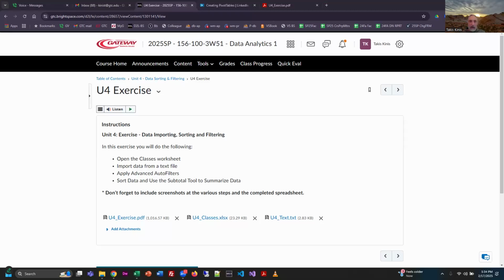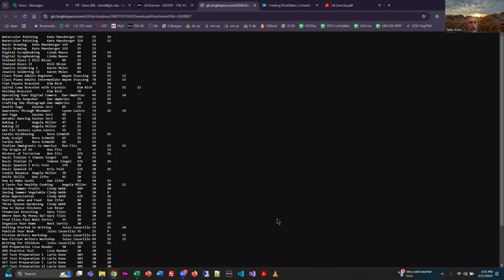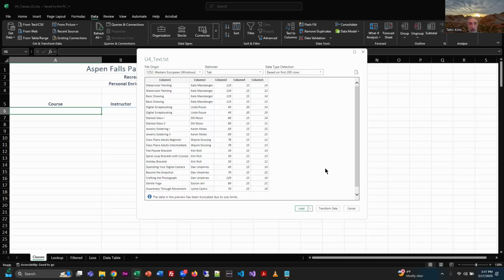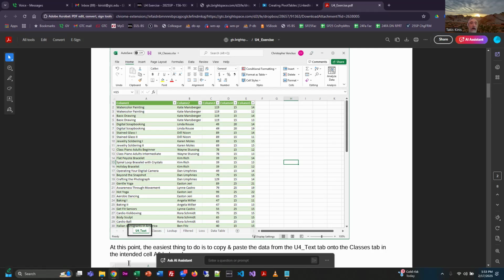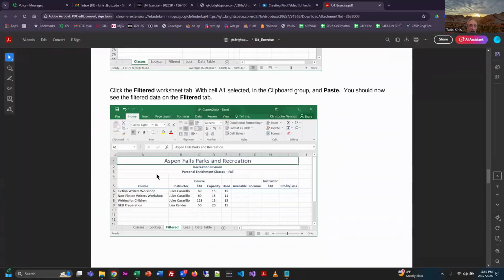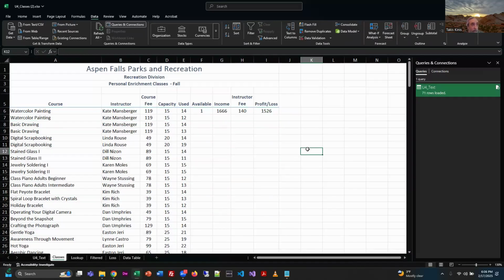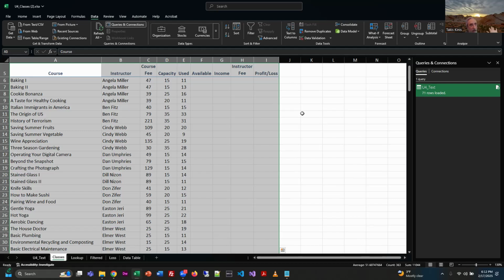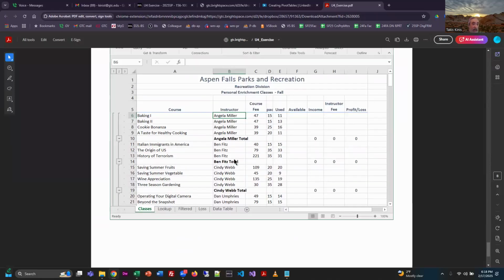Data Analytics 1 - Unit 4 Excel Exercise Solutions Part 2 - Spring 2025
Recorded during a live class session on 2-17-25 for GTC. This covers the solutions for the second Unit 4 Excel Spreadsheet exercise - Importing and cleaning data, sorting, filtering, and subtotals. This includes working with importing a tab-delimited text file. This is intended for students taking this course, but others may also find it helpful.